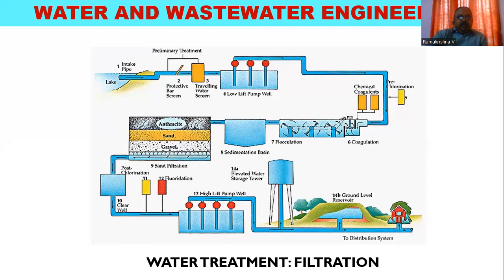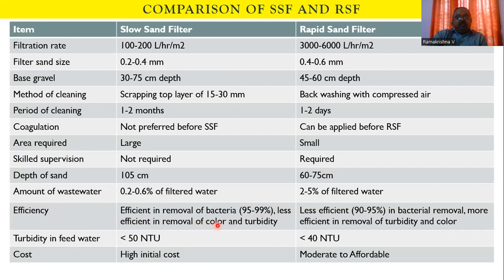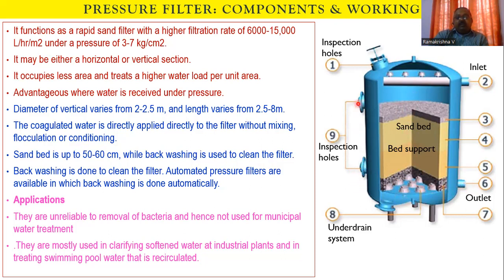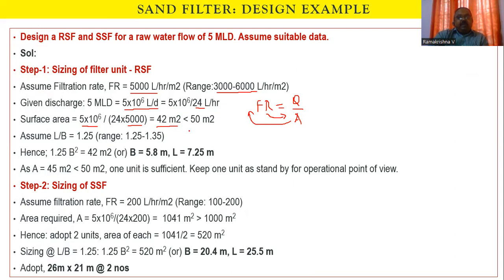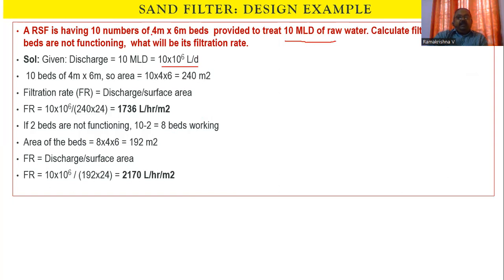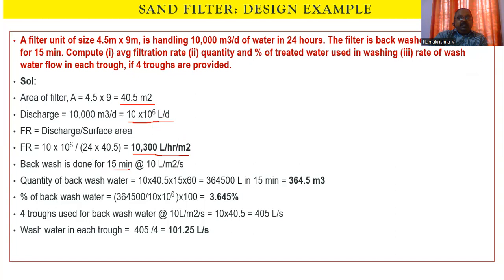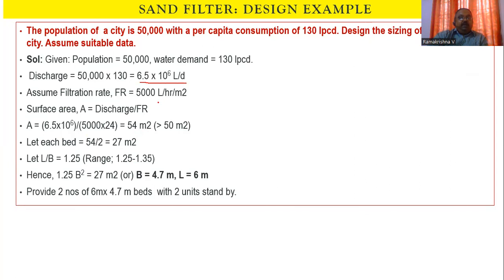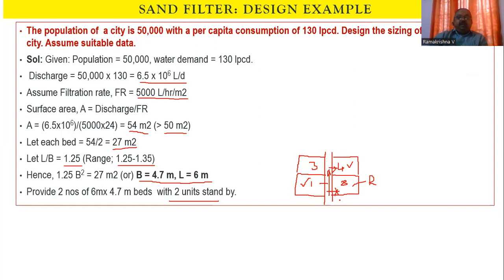"SSF vs RSF, Problems"